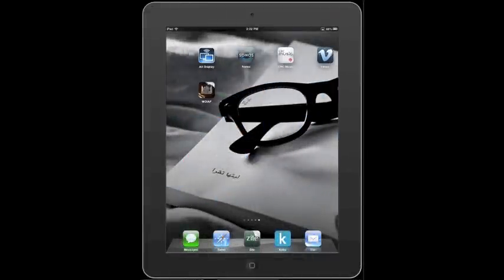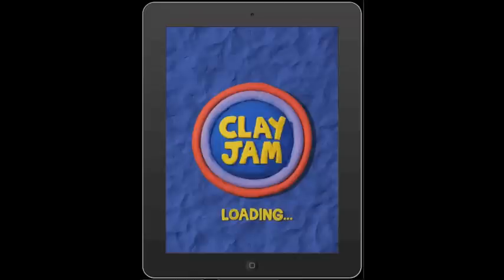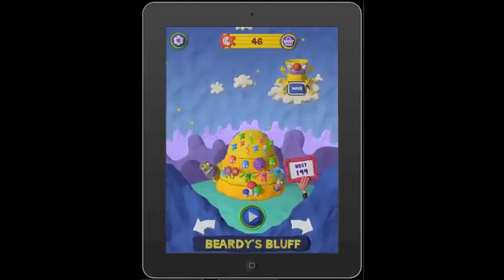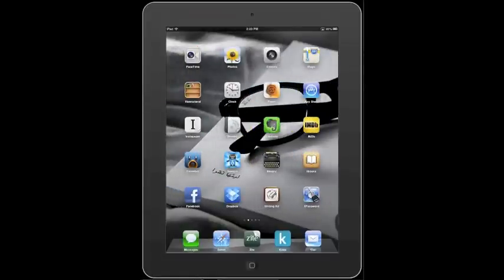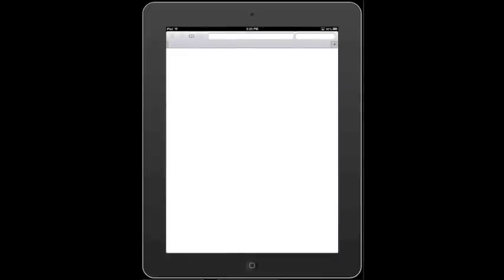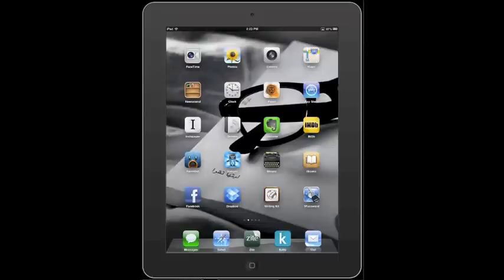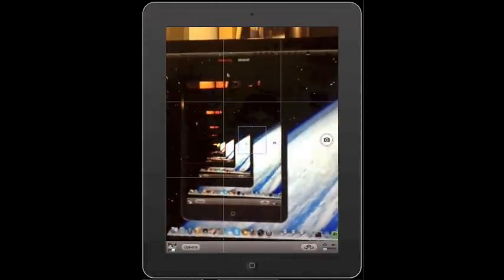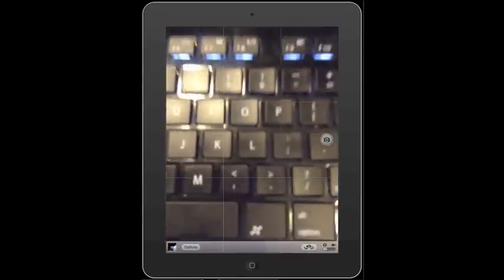Using Reflection to Make a Mac be an AirPlay receiver - iPhone Hacks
Ever wanted to stream your iPhone or iPad screen to your Mac or PC? You can make either an AirPlay destination with Reflection.